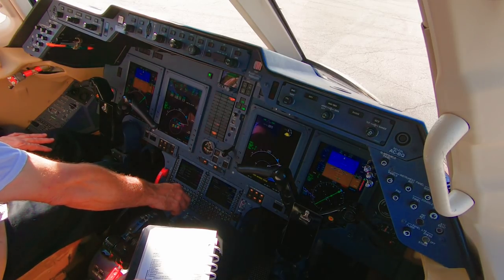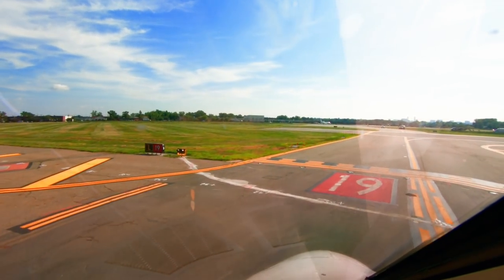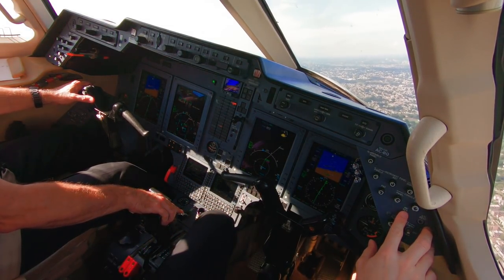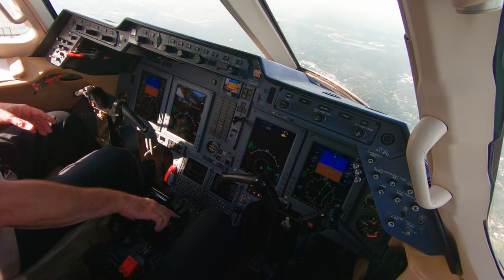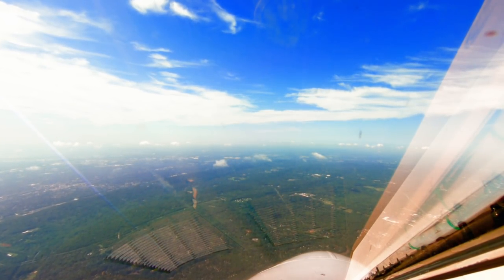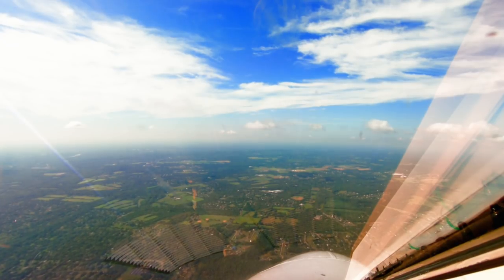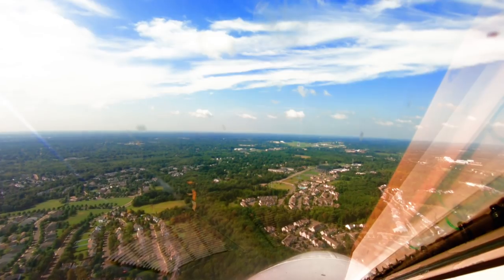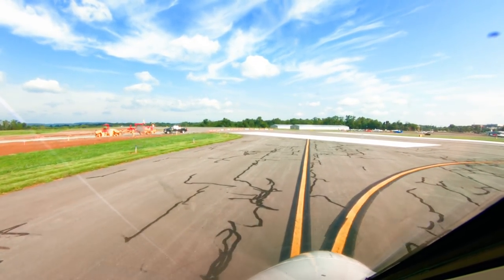Get Me Out Of New Jersey! - Pilot VLOG 139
I'm stuck in New Jersey! Here is a short flight from Teterboro to Trenton with a great view of the Manhattan skyline. Enjoy!

Get your Corporate Pilot Life Hats and Shirts Click on CPL Swag and pick your color!